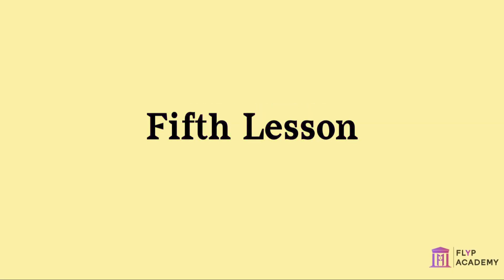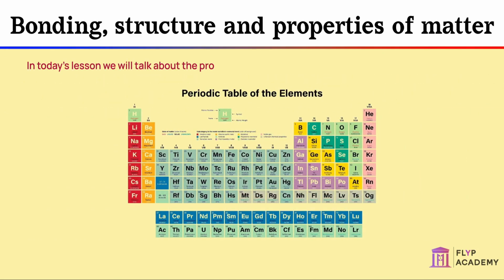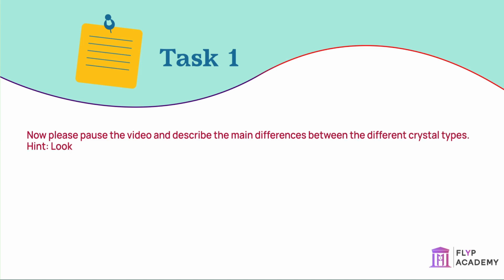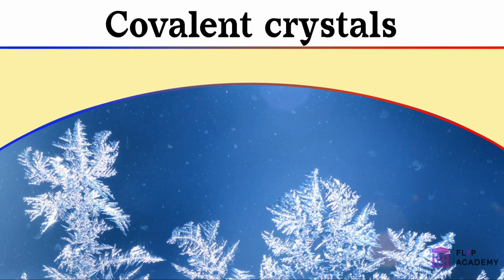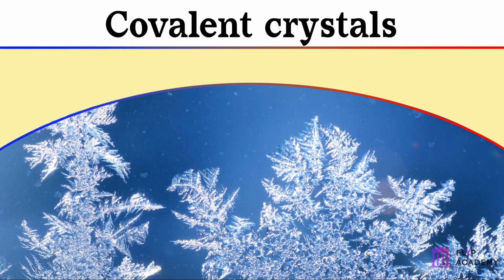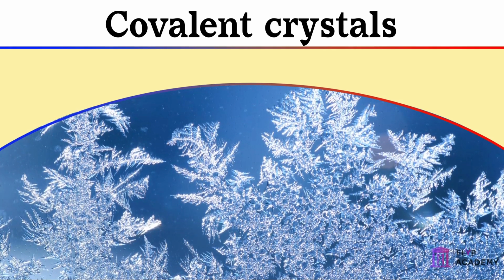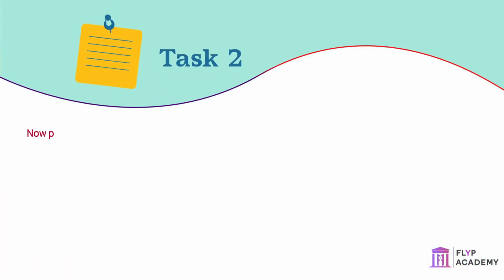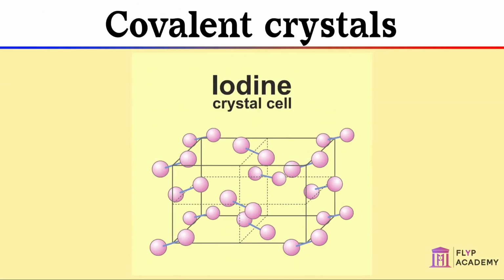Ionic Compounds | GCSE Chemistry - Bonding, Structure and the Properties of Matter | Flyp Academy